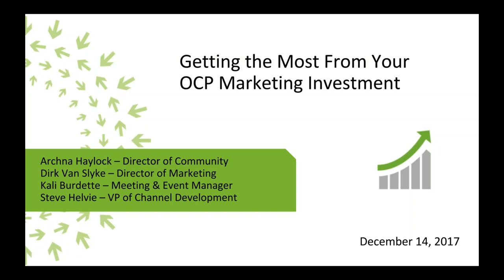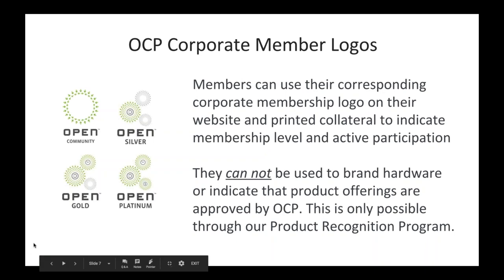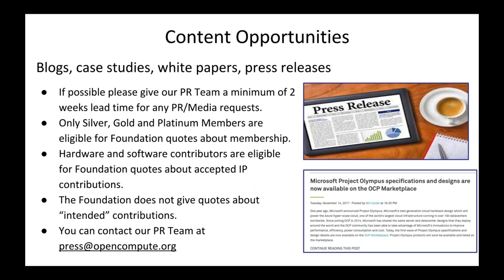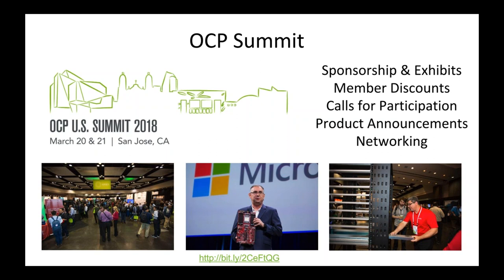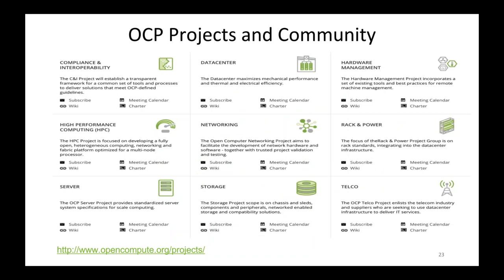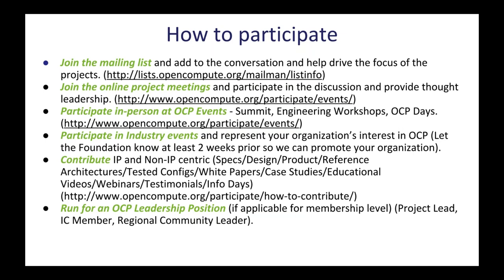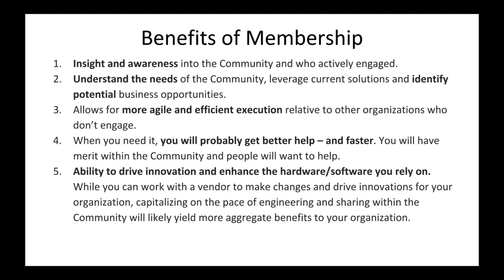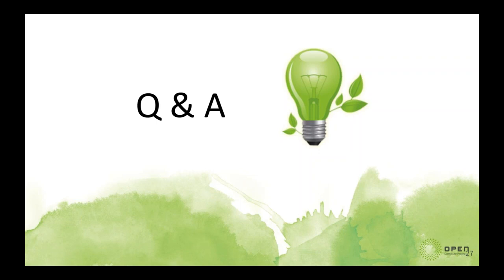Getting the Most From Your OCP Marketing Investment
13/Dec/2017.

In this informative webinar, learn from OCP executives on the best ways to maximize the return on your OCP Marketing investment.